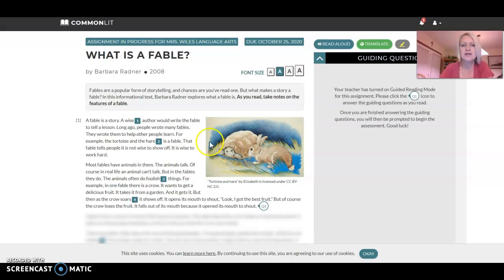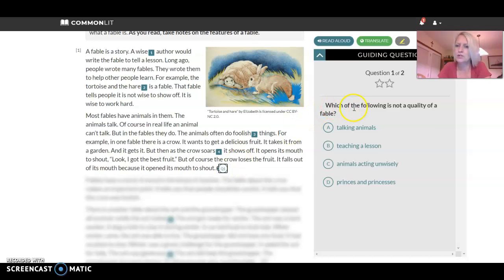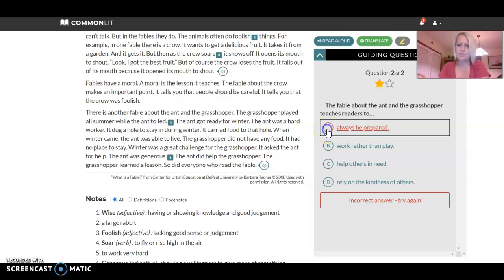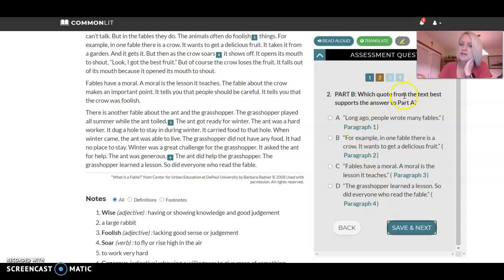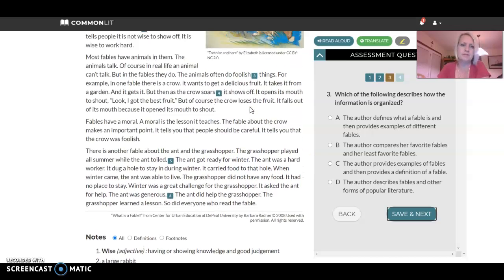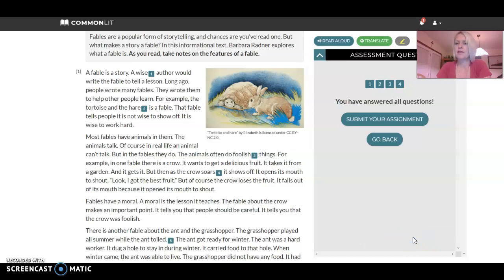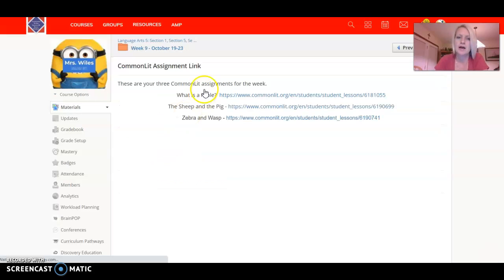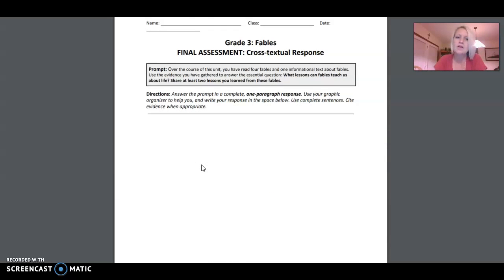How to Find your CommonLit Assignment